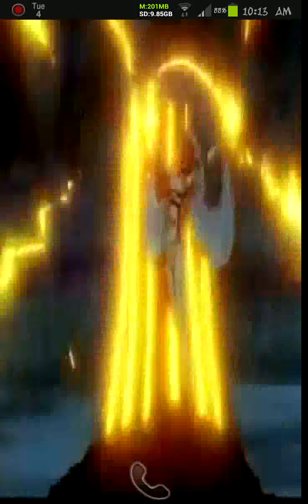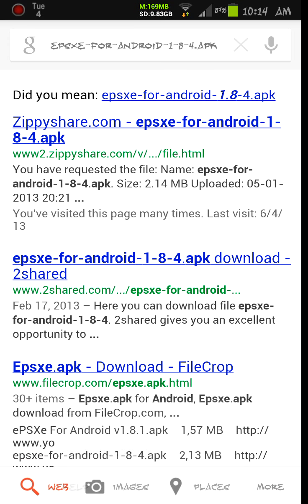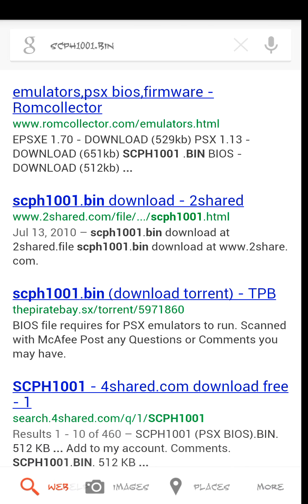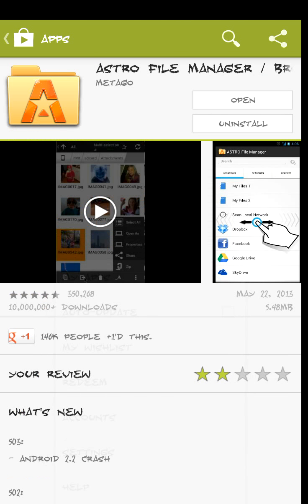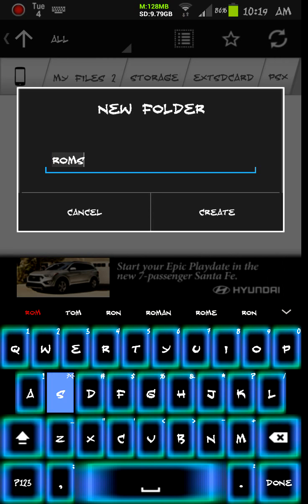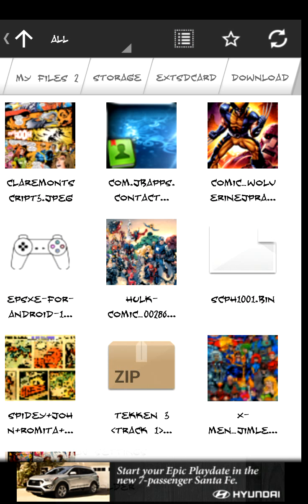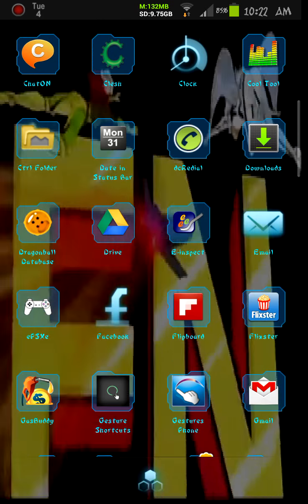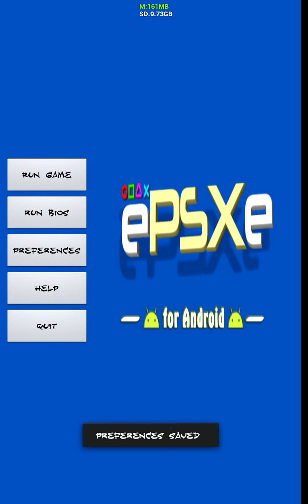PSX (PS1) ON ANDROID (free) NO COMP NEEDED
show you how to download and install (free) PSX emulator, which is the ps1 console, onto your android phone without using a computer. And I'll even show you where to get the games.
OLD NOTE: If you're not getting any sound then try moving the ePSXe folder to your internal memory. If it still doesn't work, make sure you are choosing the right rom file extension for the game extraction. If it still doesn't work try googling for the answer. You shouldn't have to download anything else to make it work. It's probably something in the settings.
NEW NOTE: This video is old and the bios file may not work properly on newer devices (i.e., sound)